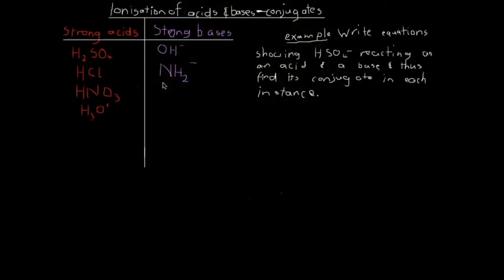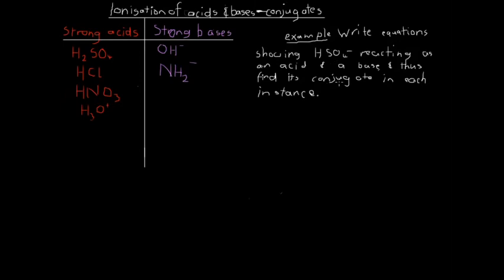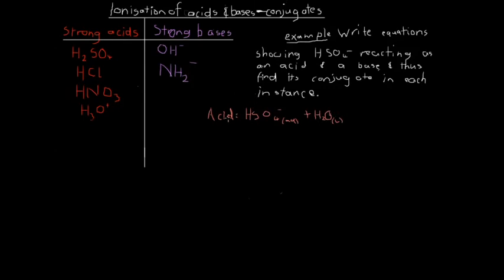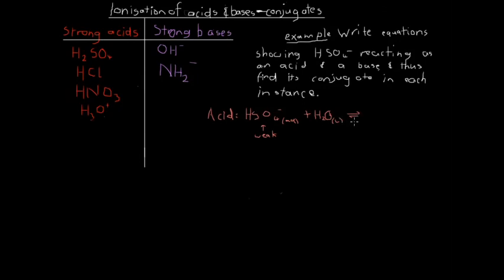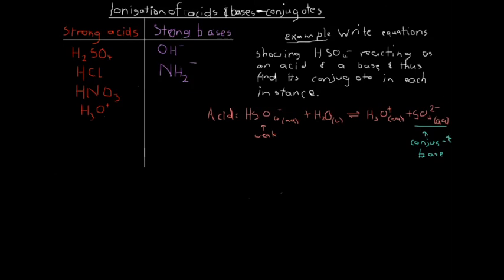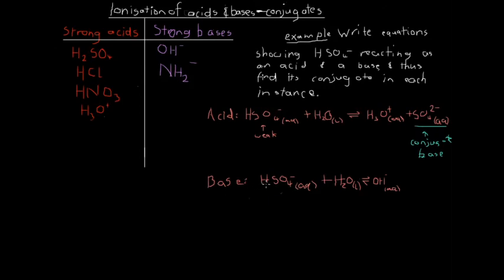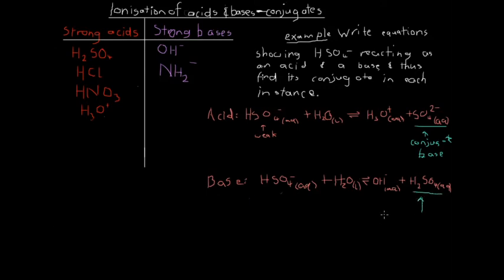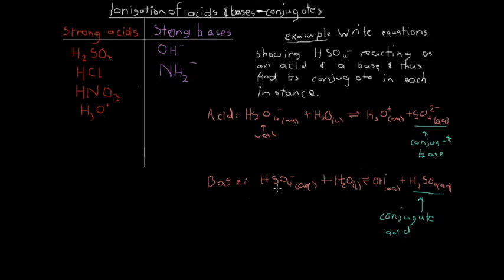Ionisation of Acids and Bases (Conjugates) Example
In this video, we look at an example of an amphiprotic ion, and identify its conjugates when it acts as an acid and as a base.